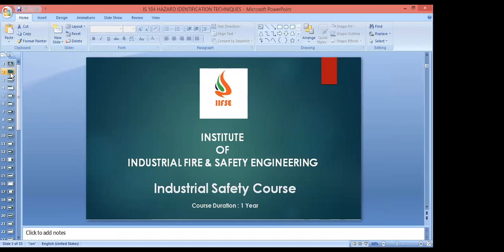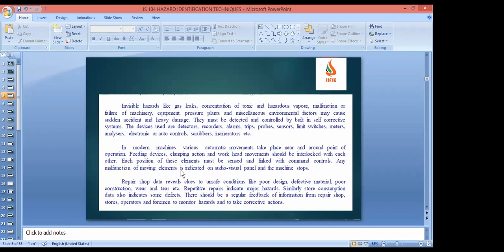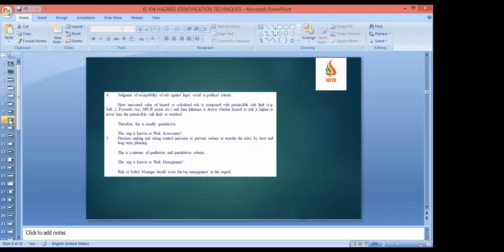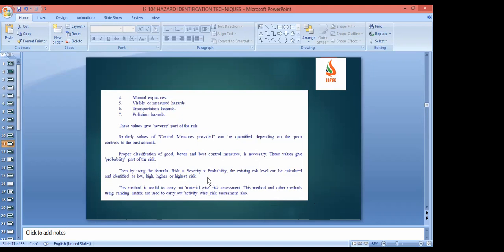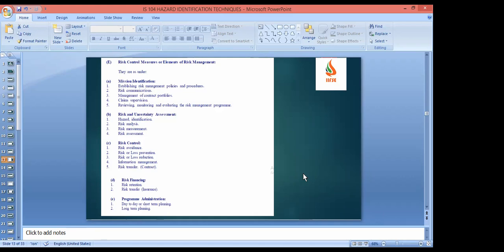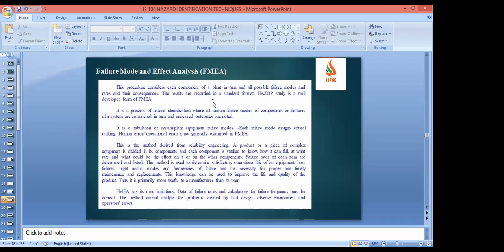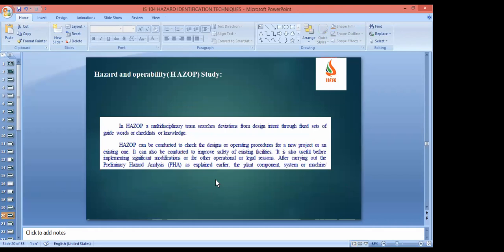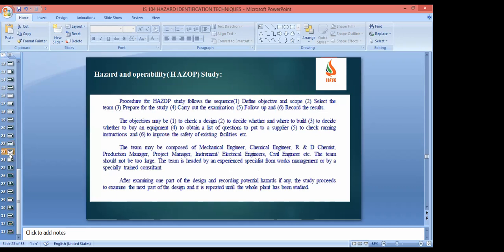24 08 2023 IS 104 HAZARD IDENTIFICATION TECHNIQUES CONTINUATION